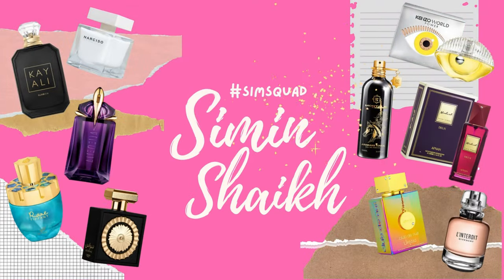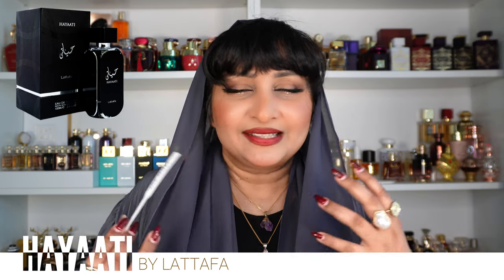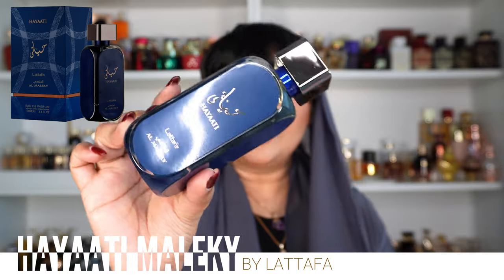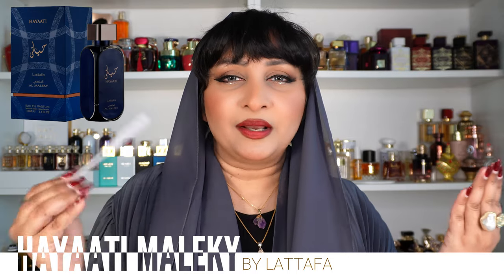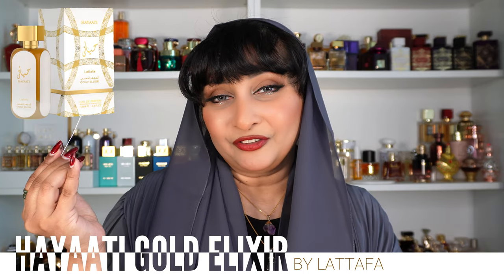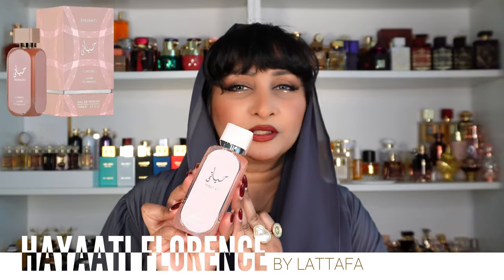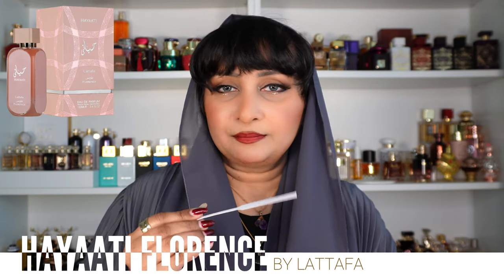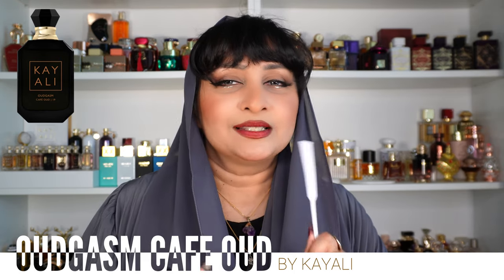MIDDLE EASTERN/ ARABIAN PERFUMES YAY OR NAY - OCTOBER 2023 EDITION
Hello my Gorgeous Hunnies!

It is I, Sim, back with the Yay or Nay for the month of OCTOBER 2023.

00:00 Intro
00:48 @lattafaperfumes9318 Hayaati
04:41 @lattafaperfumes9318 Hayaati Al Maleky
08:08 @lattafaperfumes9318 Hayaati Elixir Gold
11:43 @lattafaperfumes9318 Hayaati Florence
15:32 @MonaKattan Oudgasm Cafe Oud
18:53 @MonaKattan Oudgasm Rose Oud
21:18 @MonaKattan Oudgasm Tobacco Oud
24:29 @MonaKattan Oudgasm Vanilla Oud
27:47 Matin Martin Amber Wave
30:48 @SterlingParfumsLLC Armaf Ego Exotic
33:50 @lattafaperfumes9318 Bayaan
36:48 @ardalzaafaran9643 Mithqal

Socials:
Amazon Store Front